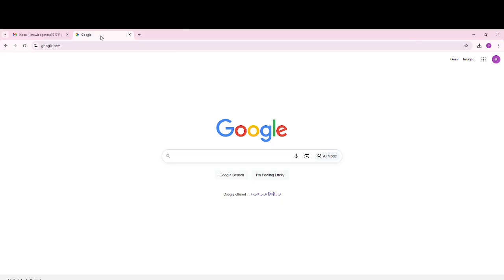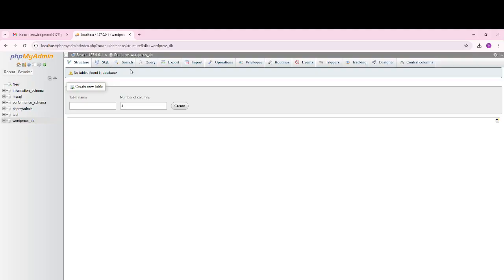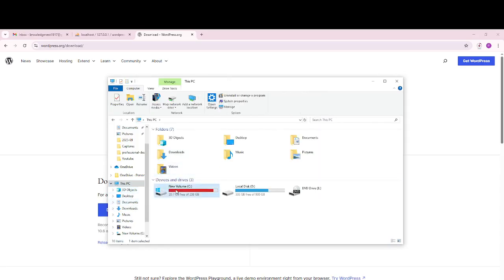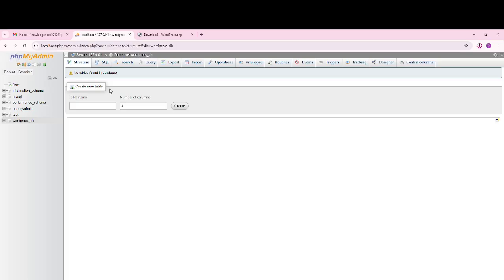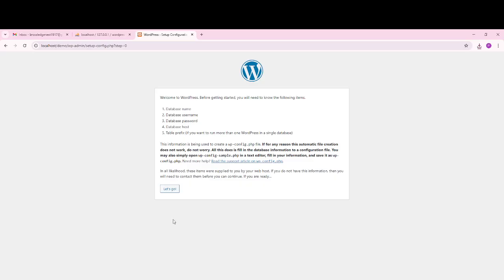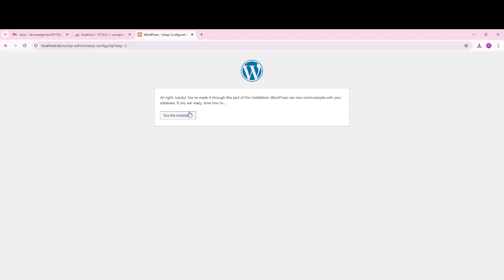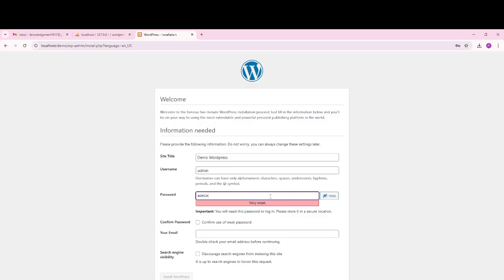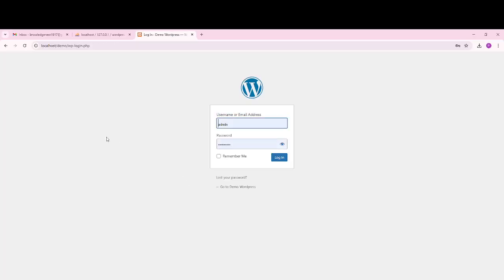How to Install WordPress on Localhost (XAMPP) – Step by Step 2025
Want to create a WordPress website locally on your PC? In this beginner-friendly tutorial, I’ll show you exactly how to install WordPress on localhost using XAMPP. Follow along and set up your local WordPress environment in minutes!

📌 What you’ll learn in this video:

How to start Apache & MySQL using XAMPP

How to create a database in phpMyAdmin

How to download and move WordPress to localhost

How to run the WordPress installer

How to set up your first WordPress website locally

Web developers testing websites locally

Anyone who wants a safe environment to experiment